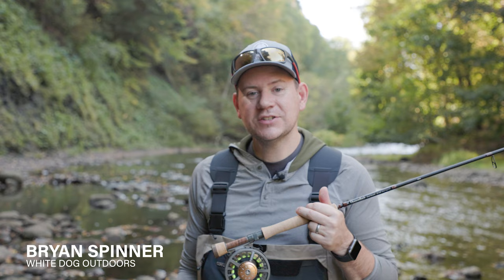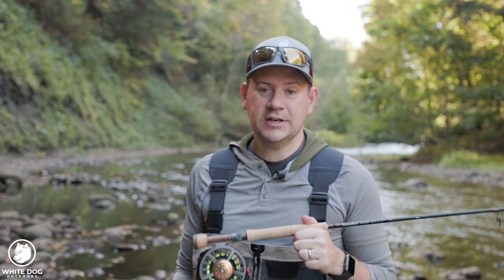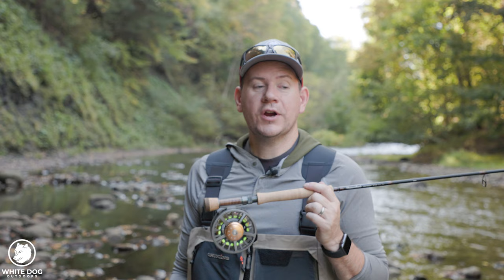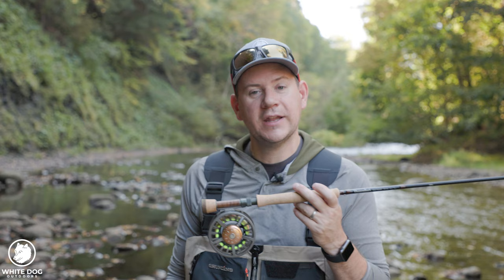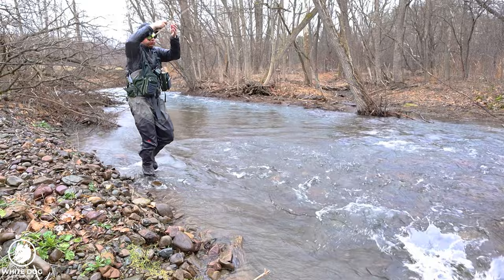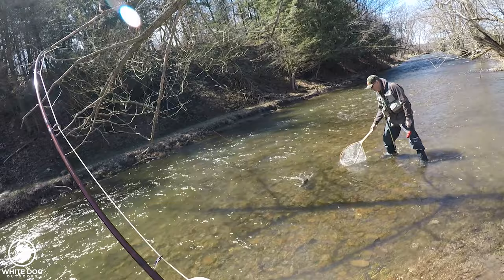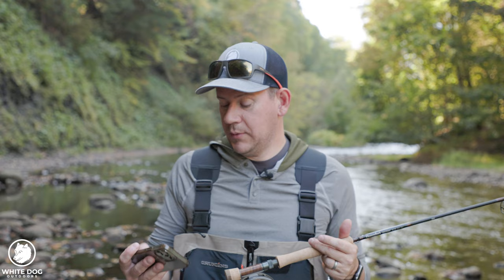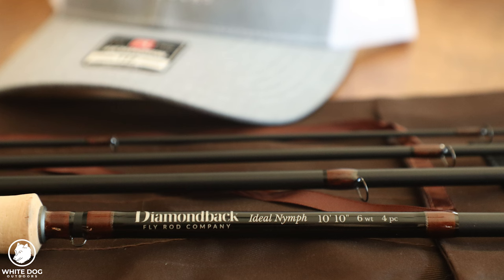How To Euro Nymph for Steelhead Vol 1 - Steelhead Behavior - Evolution of Fly Rods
Euro Nymphing for Steelhead Vol. 1 | Being Prepared\Safety - Steelhead Behavior - Fly Rod Evolution

My Steelhead Euro Nymphing Setup:
Rio Euro Nymph Fly Line
Maxima Chameleon - Main line of leader (15-20#)
Amnesia Fl Red Sighter Material (10#-15#)
Suffix Elite Hi-Vis Yellow (10#-15#)
Rio Tippet Rings
Rio Fluoro Flex Strong Tippet
Orvis Net Retractor
Frabill Hoop Net (19x25)
Waterproof Bag:  LLBean Waterproof Switchpack

TIMESTAMPS - Euro Nymphing for Steelhead - Volume 1
Intro Sequence - 0:00
Welcome - 1:17
Series Topics Overview – 1:54
How To Euro Nymph Series – 5:09
Being Prepared\Safety – 6:28
      Cold Weather\Water – 6:51
      Bring Extra Clothing\Waders - 7:10
      Wader\Boot Options - 8:05
      Wading Staff - 10:02
      Crossing Rivers Safely - 10:24
Fly Fishing Methods Overview – 12:09
      Euro Nymphing – 13:33
      Indicator Nymphing – 14:13
      Swinging – 15:00
      Which Method is Right for You? – 15:38
Steelhead Behavior Basics - 15:56
      Migratory Fish - 16:24
      Great Lakes Timing– 16:46
      Seasonal Timing - Movements\Spawning - 17:13
Thank You - 19:55
My Steelhead Fly Rod Evolution – 20:34
      9’ 9wt Setup – 21:04
      9’ 7wt Setup – 22:28
      11’ 7wt Switch Rod Setup – 23:34
      10’ 10” Diamondback Ideal Nymph 6wt – The Perfect Fit – 24:58
      Diamondback Steelhead Story - 26:55
      Choosing Between Diamondback and Switch Rod – 28:48
Diamondback Giveaway Announcement - 30:09
Fly Fish Food Podcast with Joe Goodspeed - 30:37
Wrap Up – 30:51